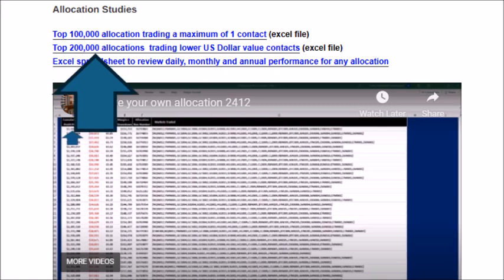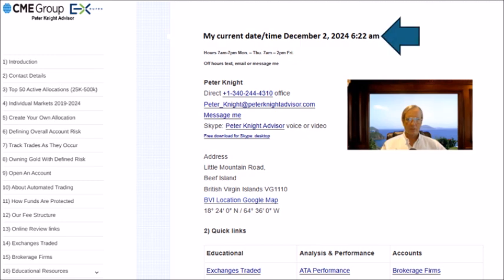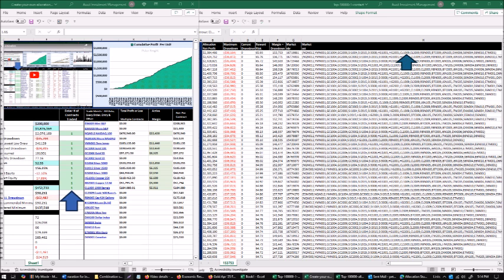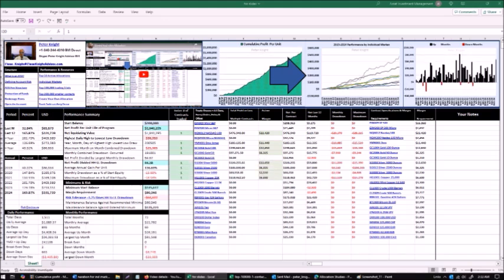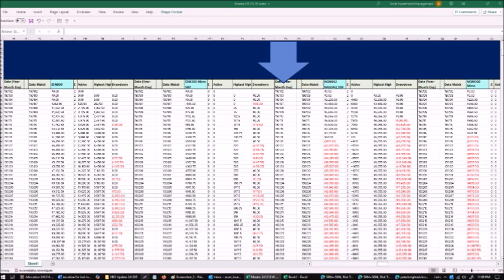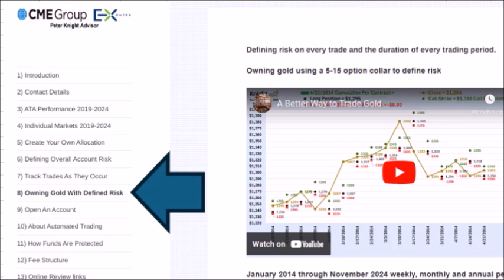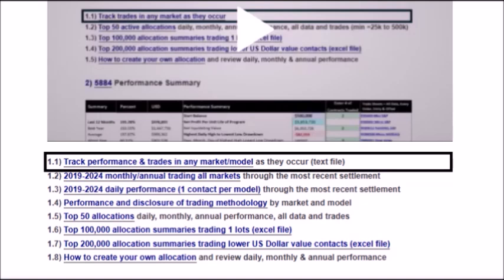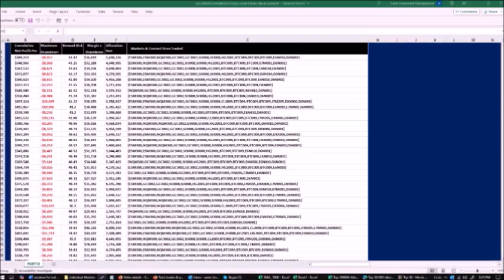Top 300,000 VBO Allocations